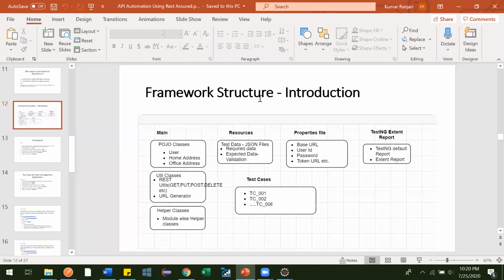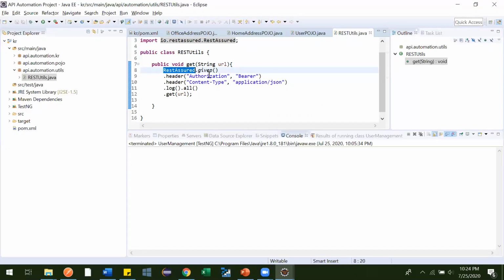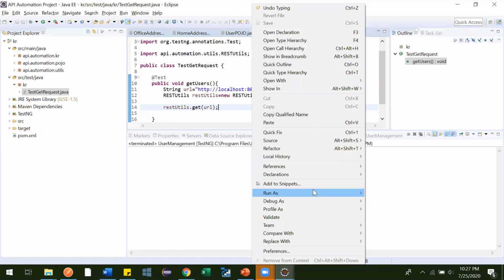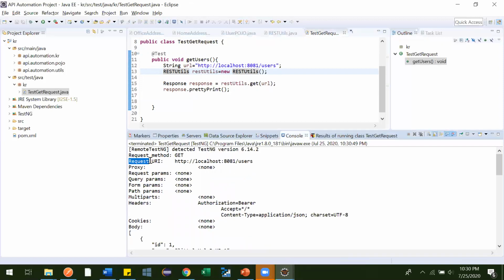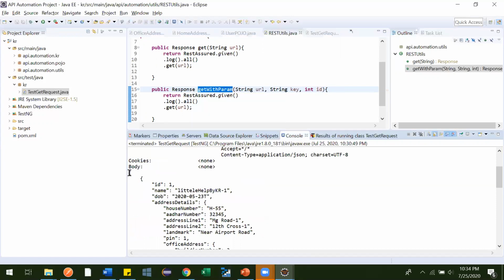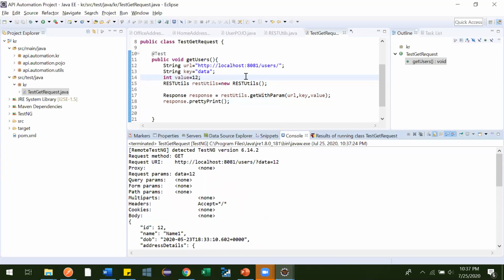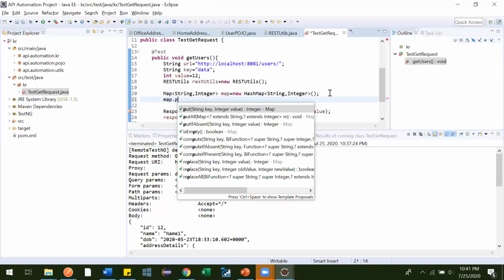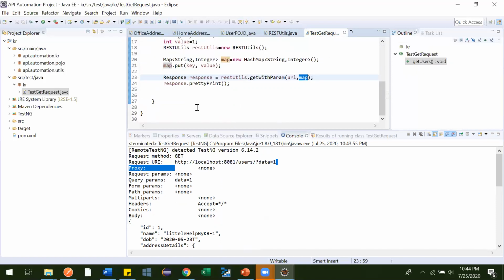22. API Automation Framework - RestUtils Generic GET Requests Rest Assured, API Automation Playlist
API Framework structure - Adding generic GET methods in RESTUtils class.

1. Follow Below link to clone this API automation Practice project from GitHub:

REST Assured
Automation framework
API Automation